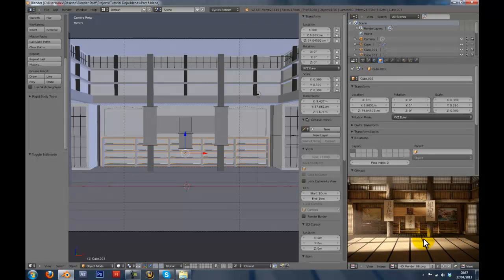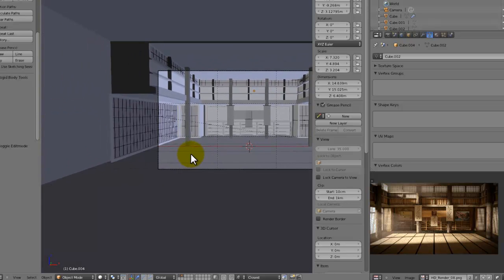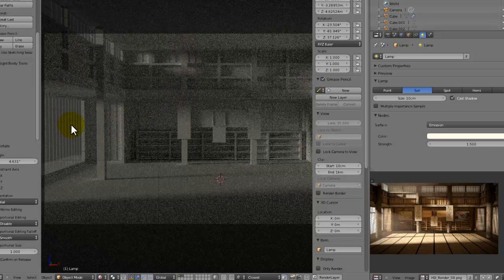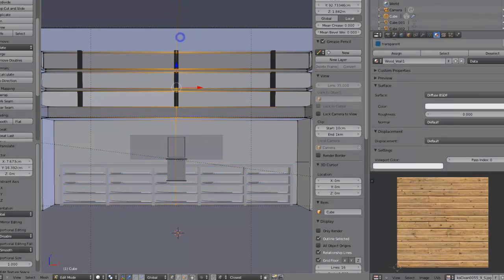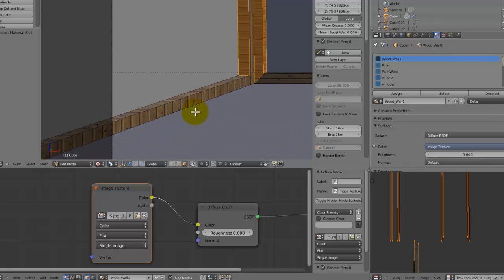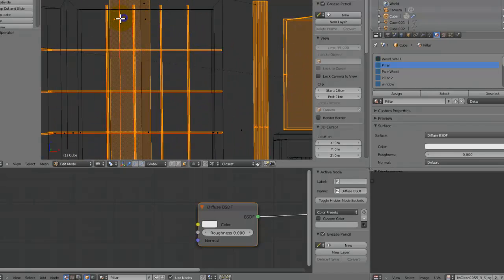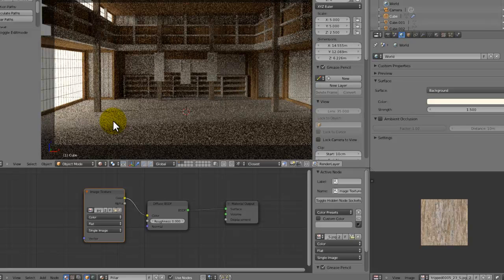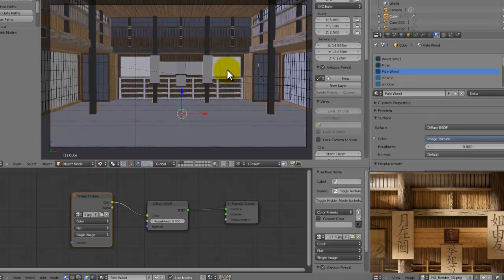[HD] How to Create a Dojo in Blender (Part #5)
This series will show you how to create a beautiful Dojo in Blender, and render it with Cycles.

In this part, I'll be covering the lighting and how to unwrap a room quickly.

NOTE: Crazy Bump isn't required for this part of the tutorial, but is a useful tool to have for the future.